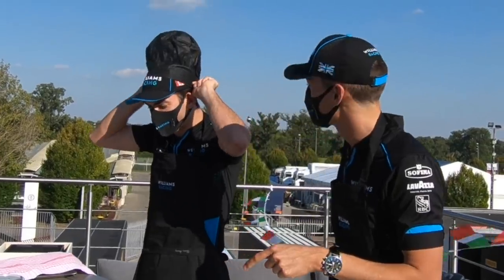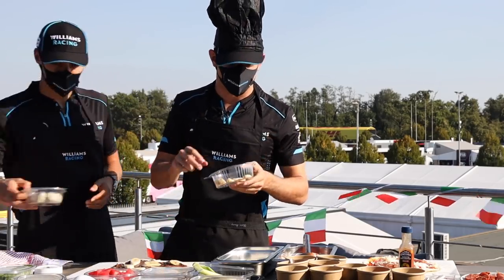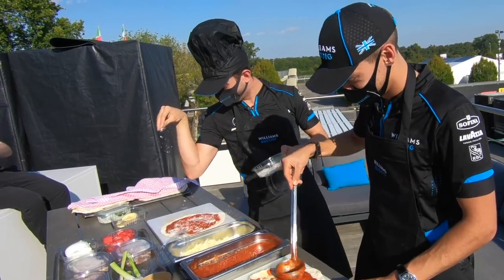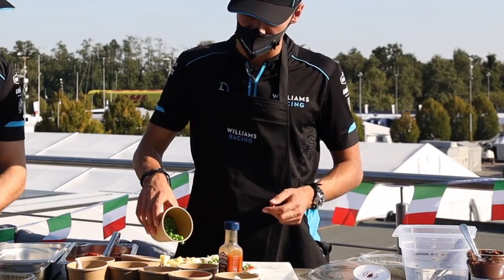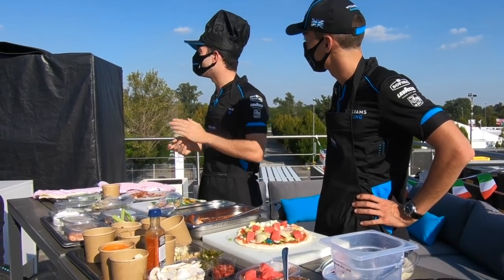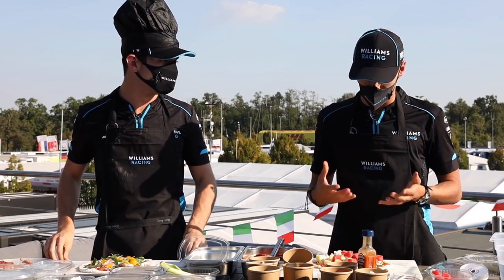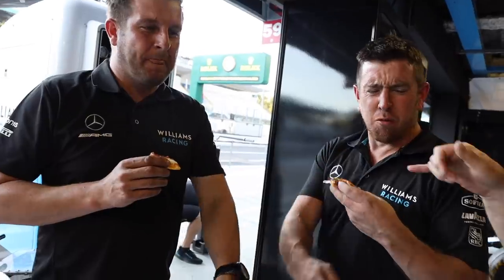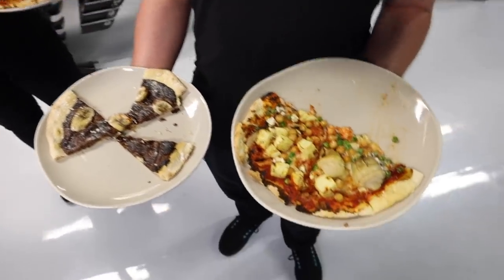Making pizzas 🍕 with George Russell & Nicholas Latifi | Williams Racing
With the team spending two weeks in Italy, racing in both the Italian and Tuscan Grands Prix, we put drivers George Russell and Nicholas Latifi to the test with a pizza-making challenge. Which pizza would you rather try?